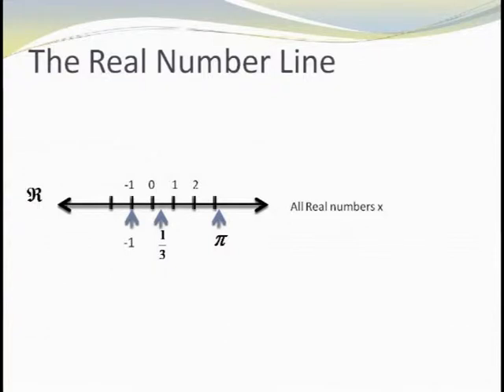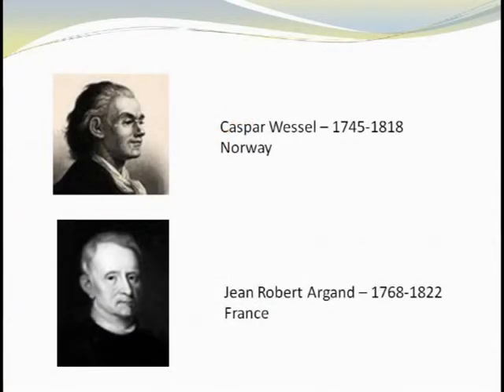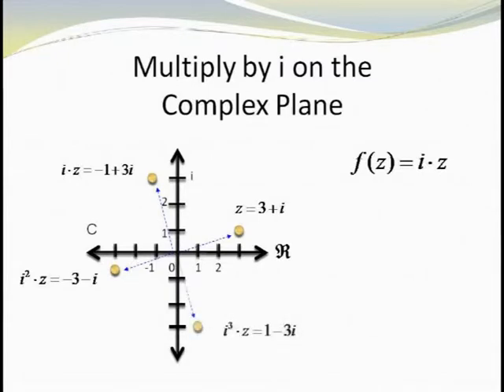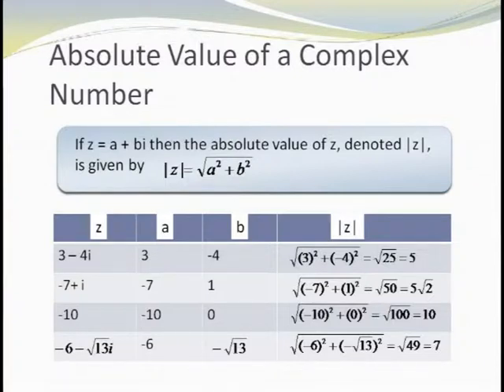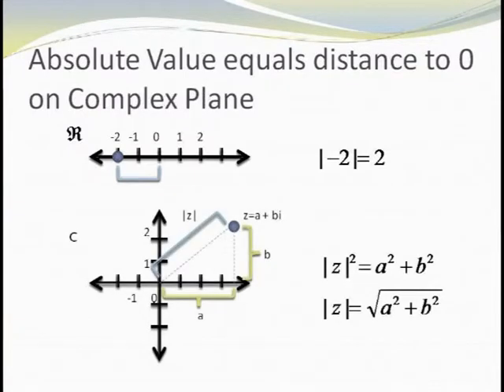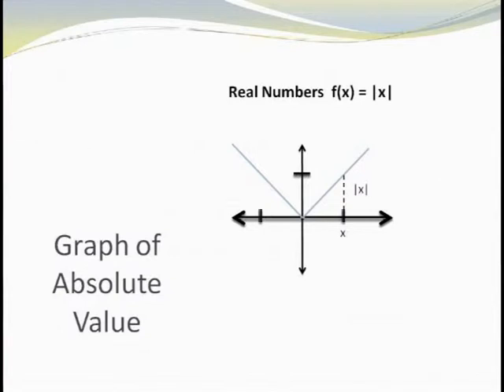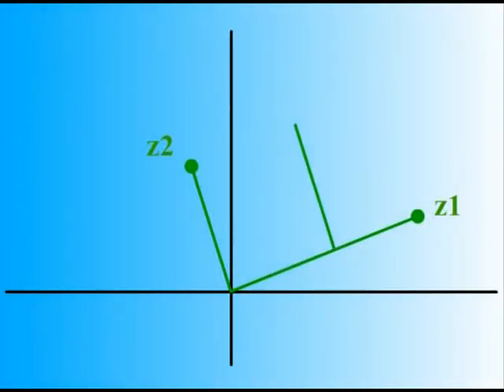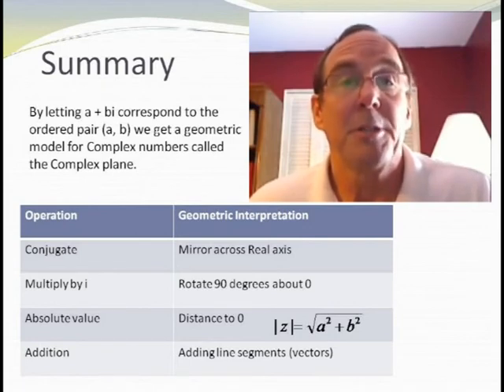Complex Numbers 2 - The Complex Plane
This video describes the Complex plane and uses four different Complex operations to show how the functions can be interpreted geometrically on the Complex plane.  These operations include taking a conjugate, multiplying a complex number by i, absolute value, and addition of complex numbers.  The Triangle Inequality Theorem is also discussed from the point of view of complex numbers.